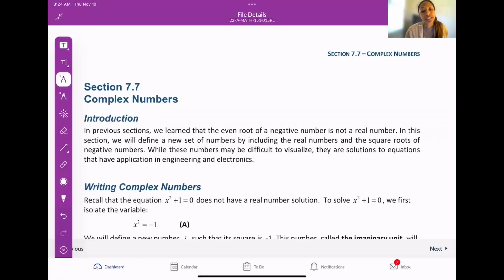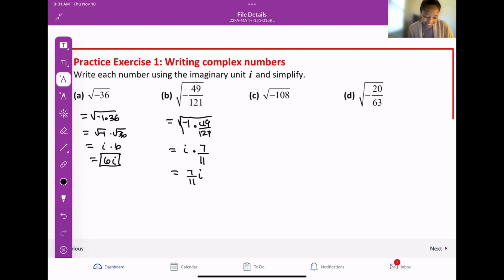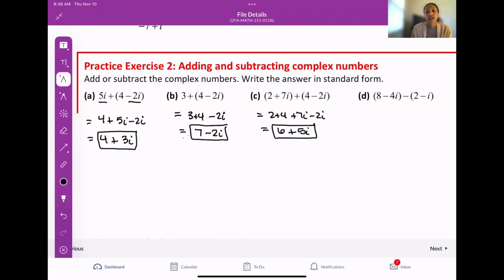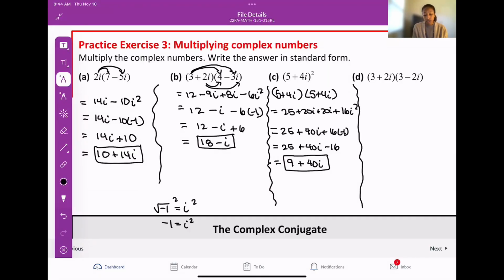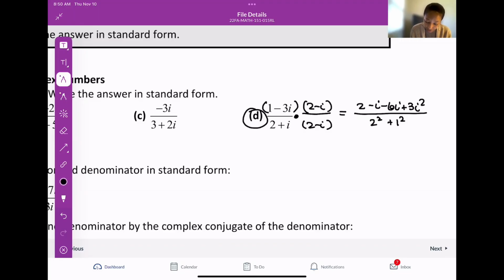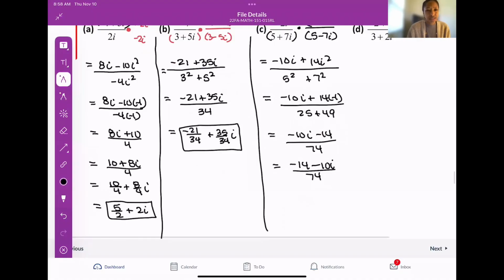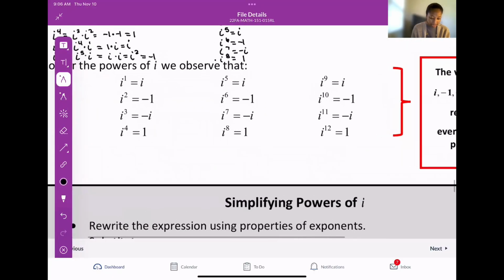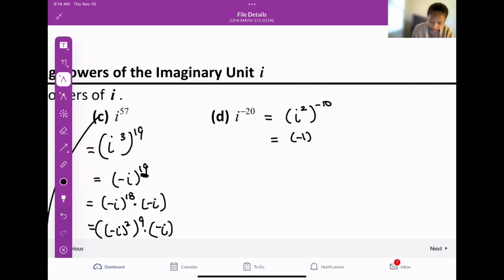Math 151 Section 7.7